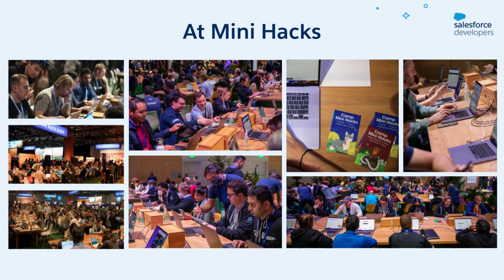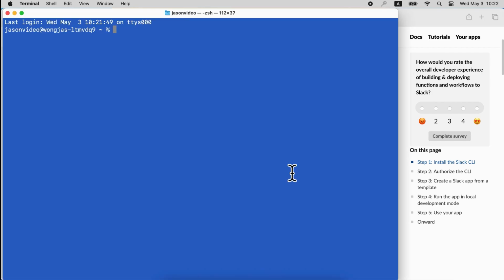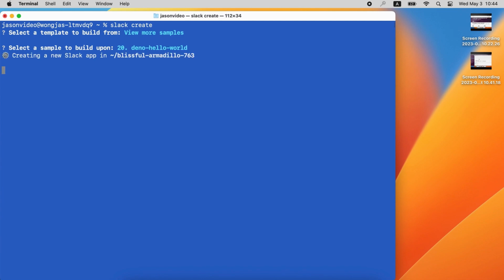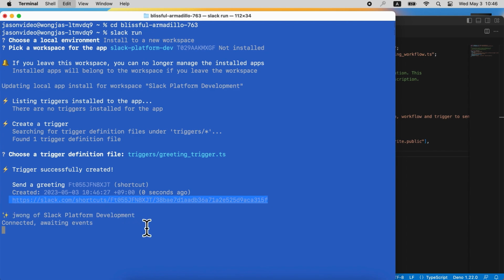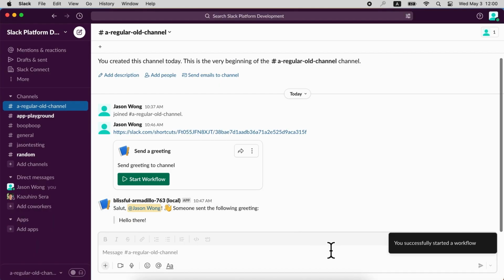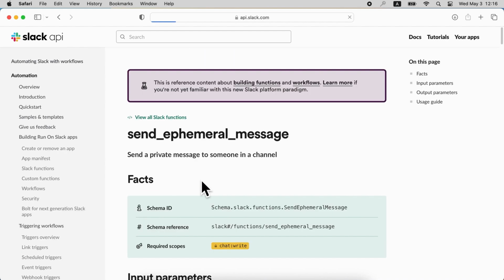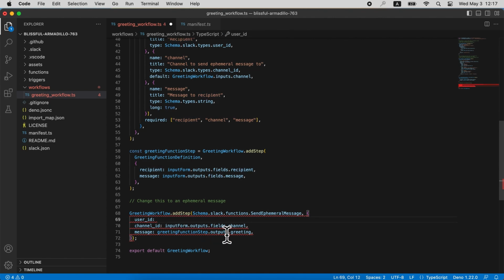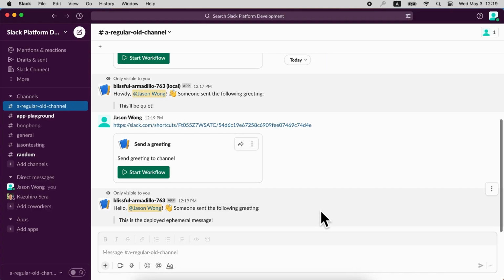Get Started with the new Slack Platform | Mini Hacks Solved | Season 02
In this episode, you’ll get an introduction to Slack’s modular app features. We’ll go over how to install and use the Slack command line interface to create, manage, and deploy an app so that you can build scalable solutions for your organization. Related content * Explore the Slack API * Workflows, Functions & Triggers * Built-in Functions * Ask a question in Slack Forums

00:00 Introduction
00:34 Mini Hack Requirements
00:45 Installing the Slack CLI
01:22 Workspace Authentication
01:47 Slack App Creation
02:17 Running our app for the first time
03:07 Updating Form Titles
03:33 Slack Functions
04:41 Updating to chat.postEphemeral
05:16 Running app to confirm changes
05:31 Deploying our app
06:08 Final Remarks